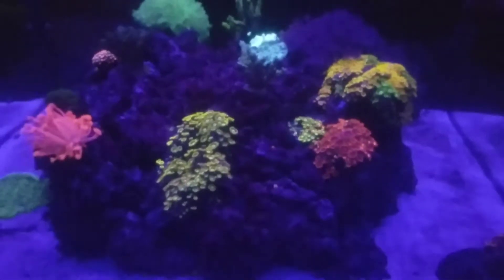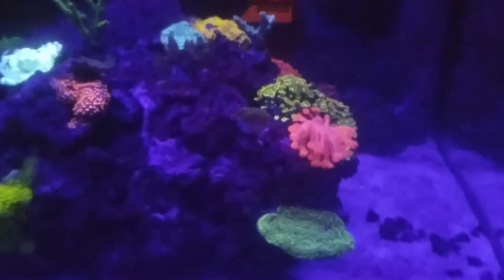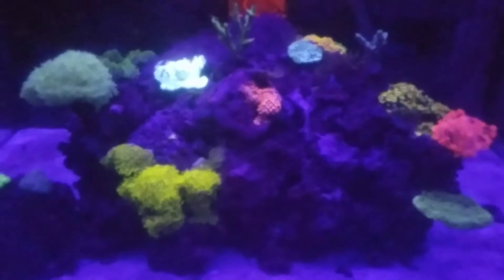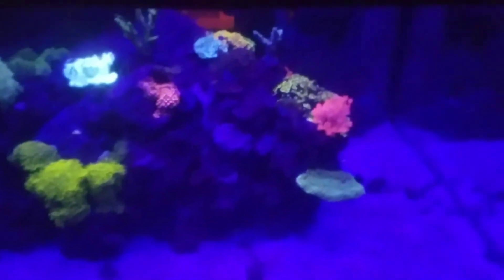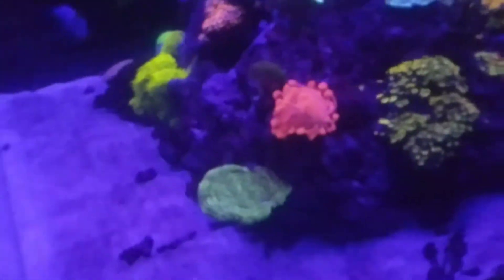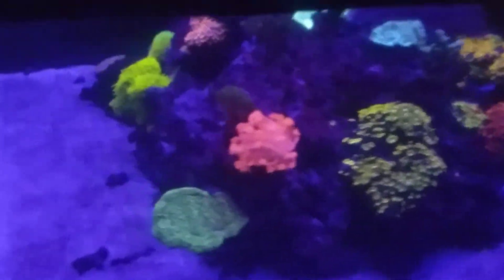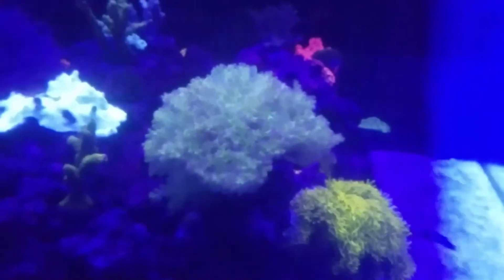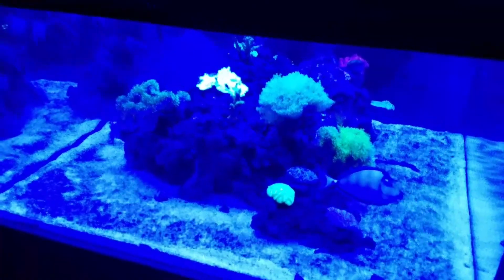Orange filter used on Camera for Reef Tank Video / pictures.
Overheard this the other day and it works on reef tanks with extream blue lighting. Will visit a camera store soon to find a progressively orange camera filter for future video's. Celifane I was using is not very opticly clear but proved a point;) Used on Samsung Galaxy S7.